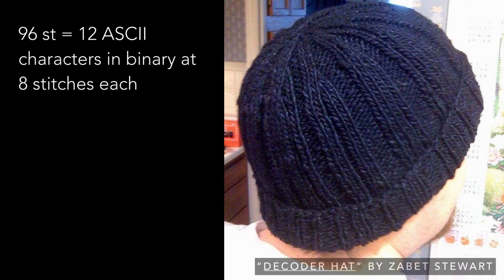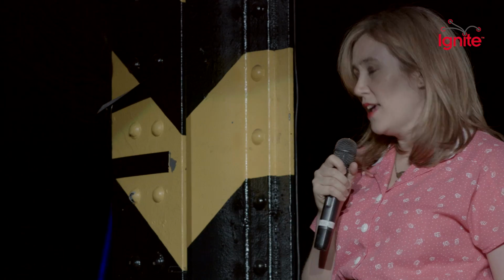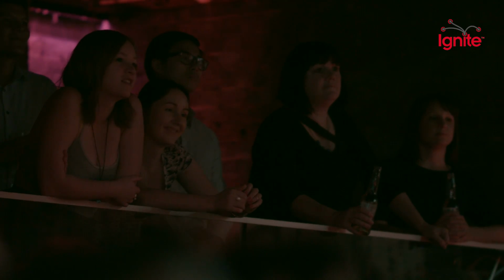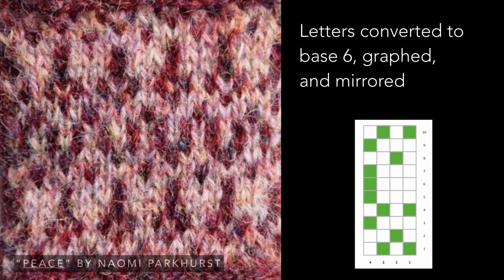Kris Howard speaks @ Ignite Sydney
Hunting With Pixels is a Sydney and Melbourne based social video strategy and production agency.